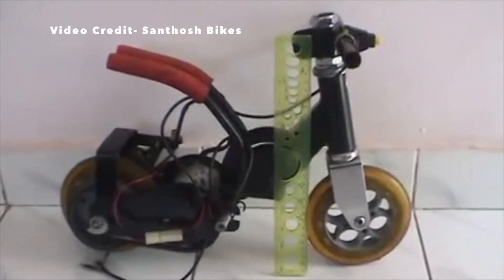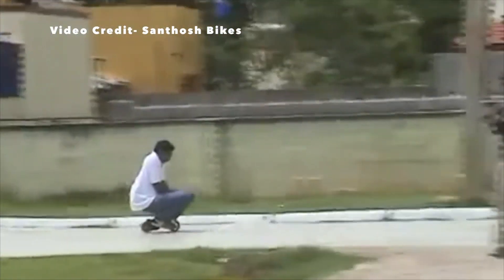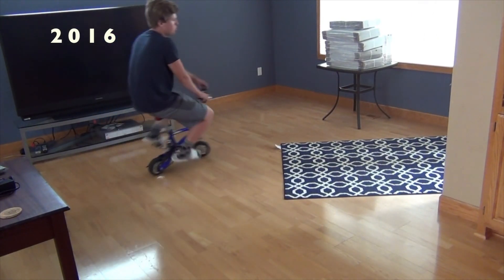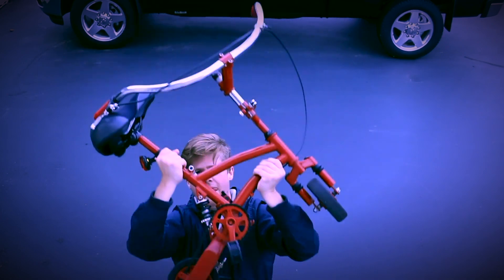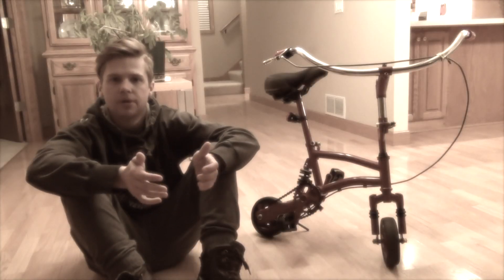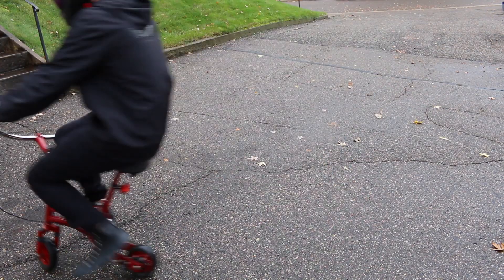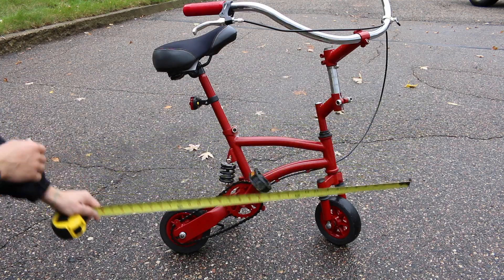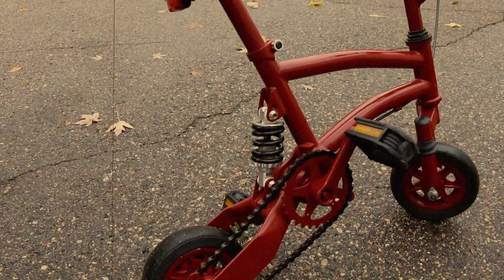Tiny Electric Bike Build For Kids!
Build The bike:
Electric Wheels
Two Controllers
Electric Throttle
Drill Batteries
Storage Bags

(My last E-Bike Series)
The NOS BIKE Video Series -